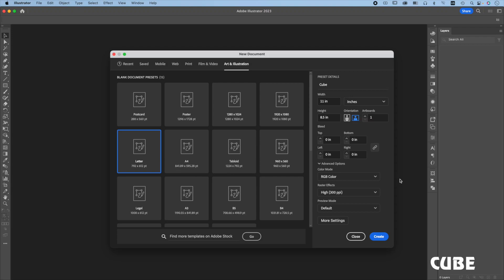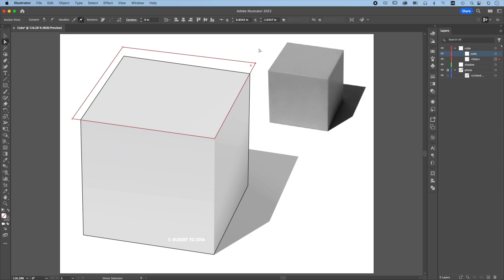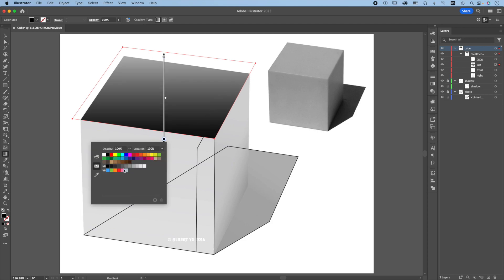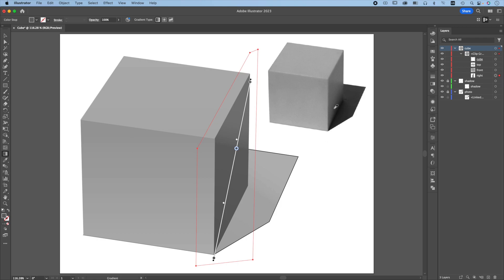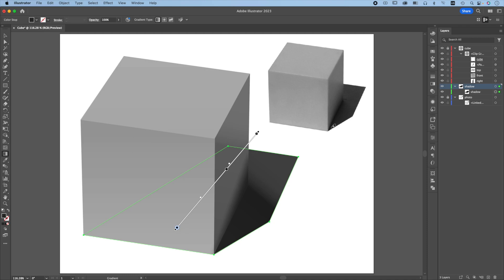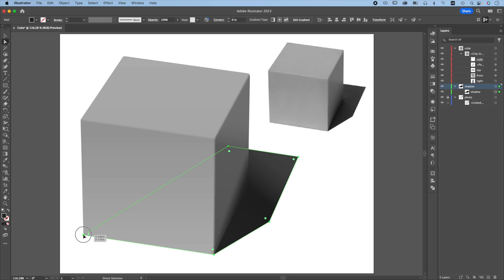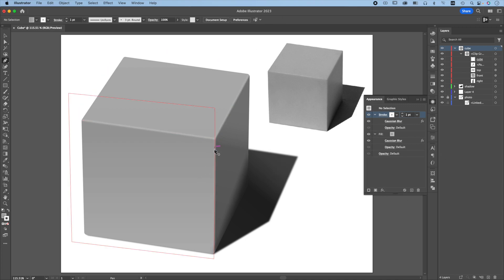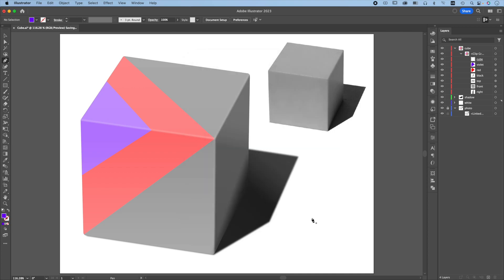CUBE - ILLUSTRATOR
0:00 - New Document
0:55 - Cube Paths
3:00 - Clipping Mask
3:25 - Gradient Fills
7:45 - Round Off Corners
8:35 - Round Off Edges
9:20 - Highlight Edges
11:15 - Color Graphics
13:00 - Save File

Topics Covered:
• Appearance Effects
• Clipping Path
• Color Fill
• Create a RGB artwork
• Fill and Stroke
• Gradience
• Layer management & strategy
• Place and resize an image precisely
• Pen Tool
• Time-saving techniques

This is an Illustrator demo created for my Digital Painting class.